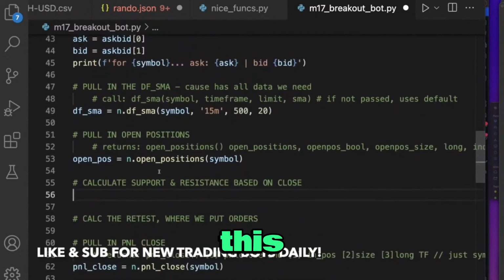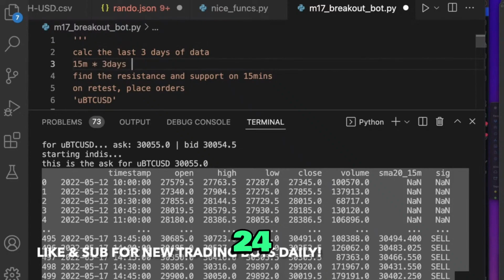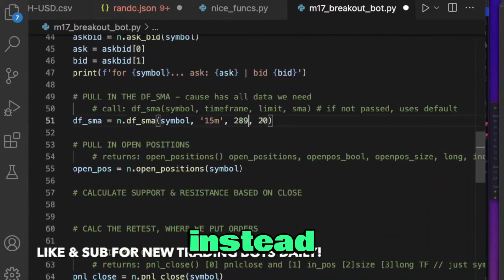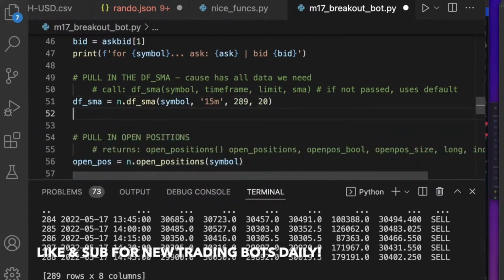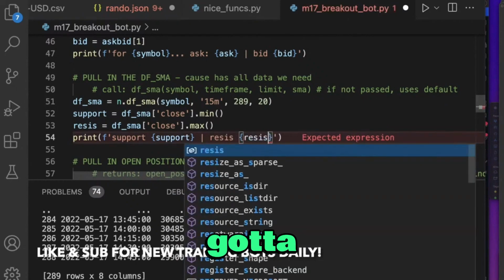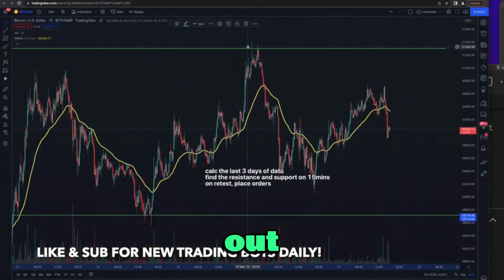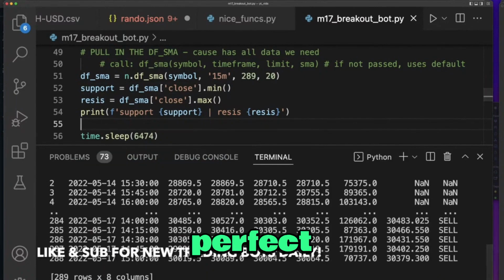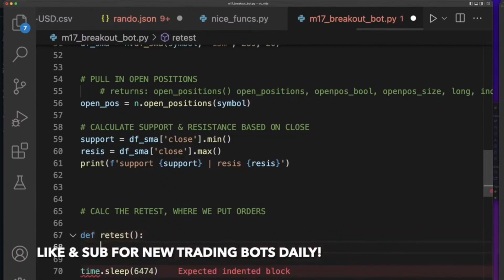Building Modular Strategy Components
He demonstrates how strategies are broken into modular components for easy testing and reuse.